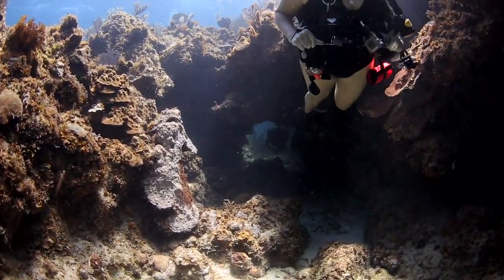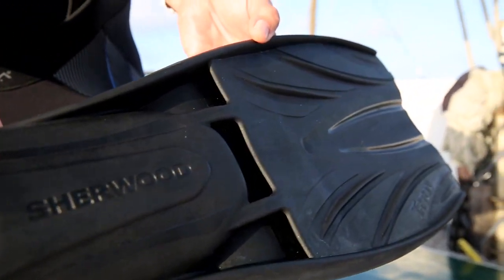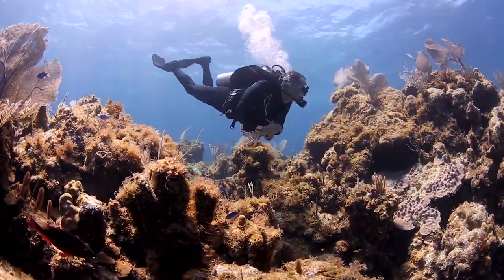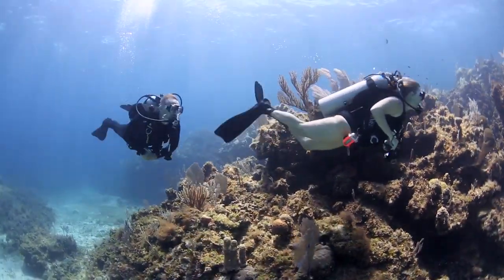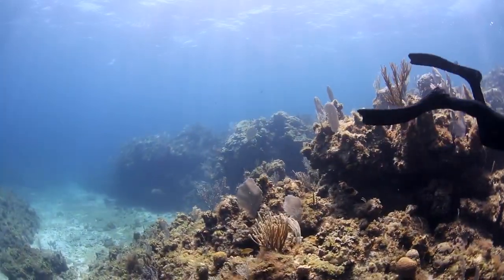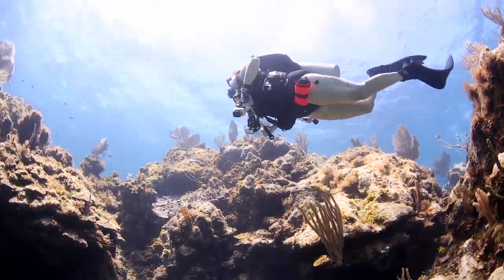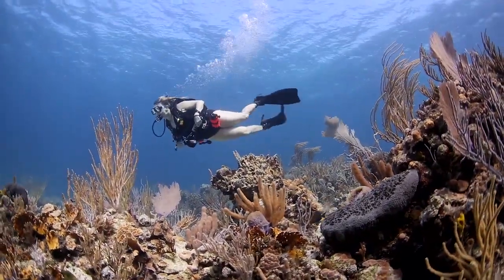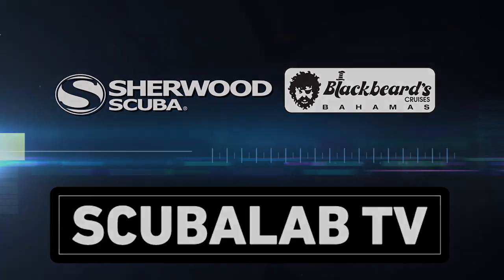ScubaLab TV: Sherwood Scuba Triton Fin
Sherwood Scuba's new triton fin provides a lot of power under water. Watch the video find out what features make this a great all-around fin.